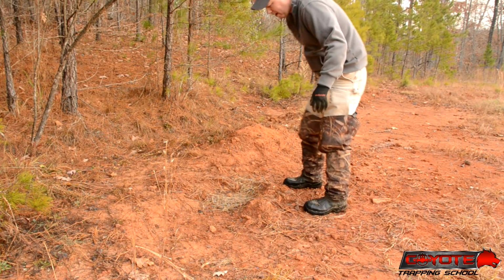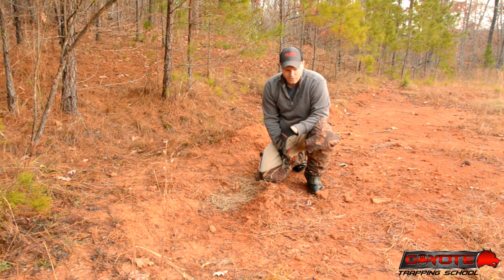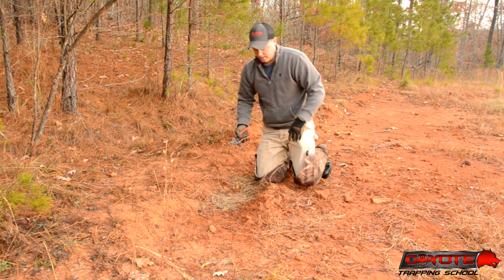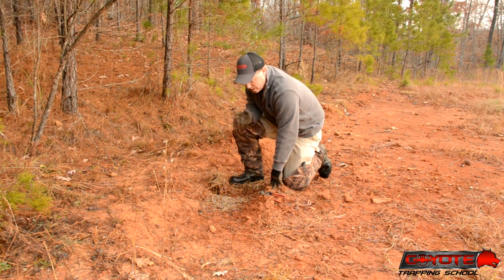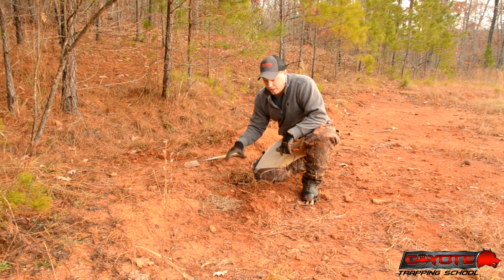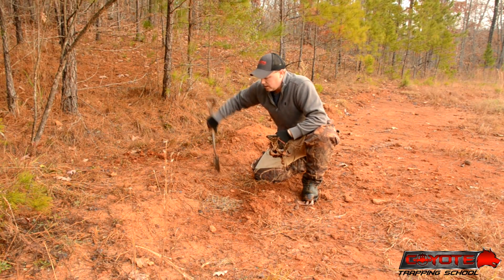SEMI LIVE TRAPLINE - Pull Day UGH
Pulled my trapline today.  That's never any fun but did catch a nice male gray fox.  Time to catch up on some fur handling, spend a few days with the family, and move to some new property.  Hope to get a new line back out in a couple days and be back posting again!  Thanks for following along.